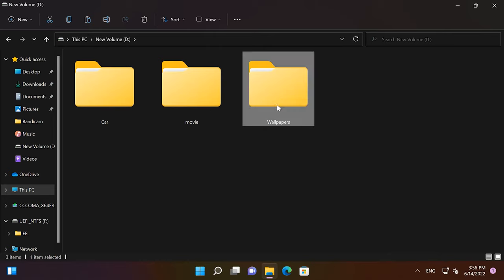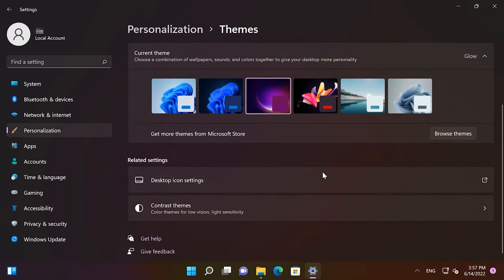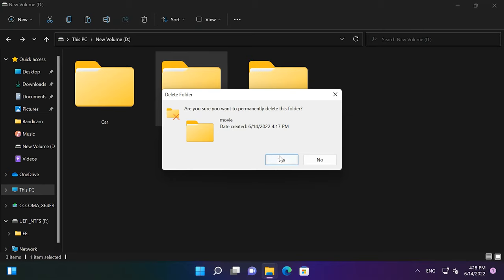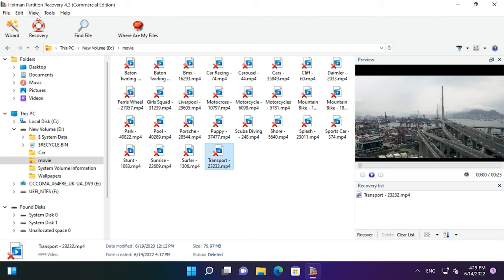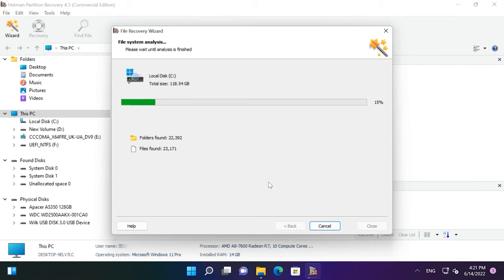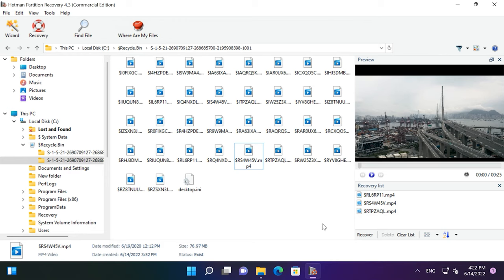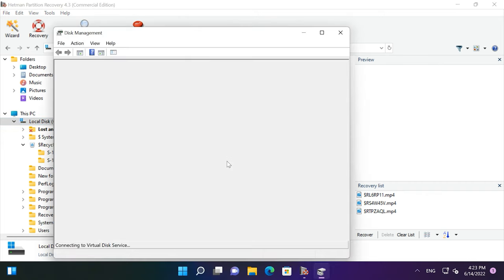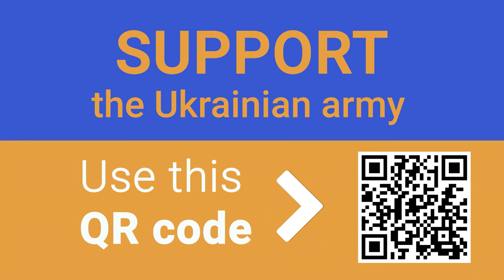🧺 How to Recover Files and Folders After Sending Them to the Recycle Bin and Deleting? (Windows 11)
⭐⭐⭐⭐⭐ Today we’re going to talk about recovering files which get deleted when you empty the Recycle Bin. (We all know that after deleting a file, Windows sends it to the Recycle Bin - a special folder for deleted files.) We will also explore the situation when data gets removed with the keyboard shortcut Shift + Del, that is, when the Recycle Bin is not used, and the files are removed irreversibly.

👉 How to Recover Files After Deleting and Emptying the Recycle Bin?
👉 How to Recover Files Deleted Without Using the Recycle Bin?

📚 Content:
00:00 – Intro
00:37 - What should you do if you have just removed a folder with important data?
01:13 - How to add the Recycle Bin icon to your Windows desktop?
01:46 - How to recover files and folders deleted from the Recycle Bin?
03:24 - System folder RECYCLE.BIN.
04:43 - What should you do if the files were removed a long time ago?